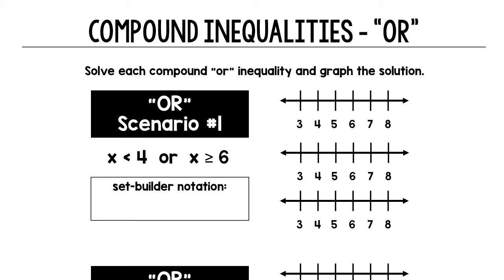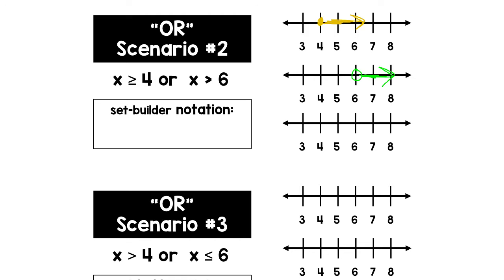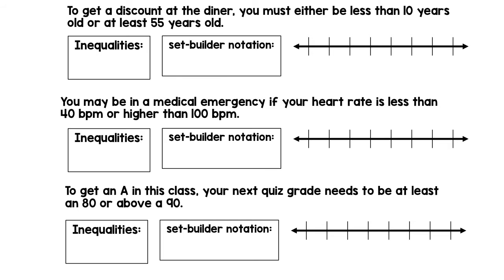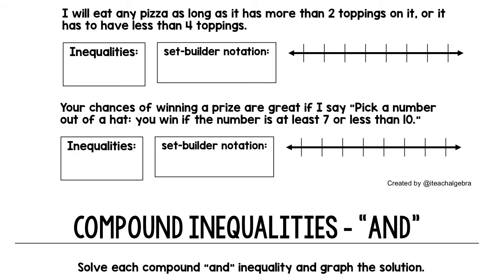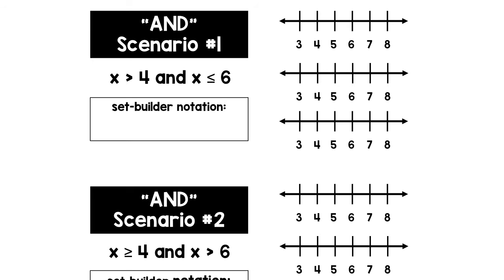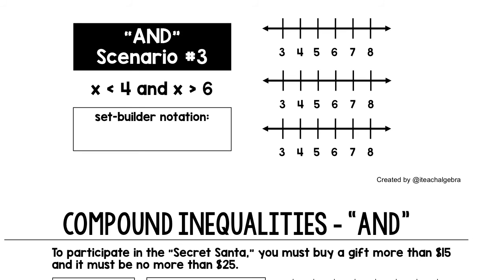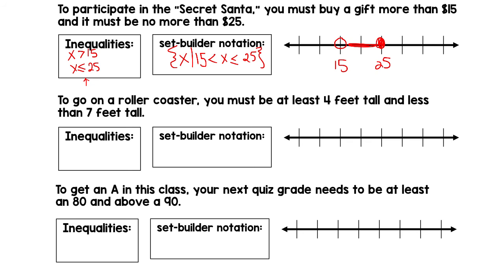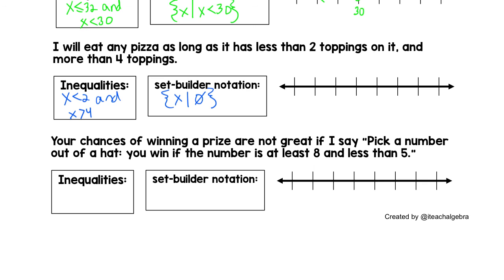Compound Inequalities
00:28 - "Or" inequalities
7:46 - "And" inequalities